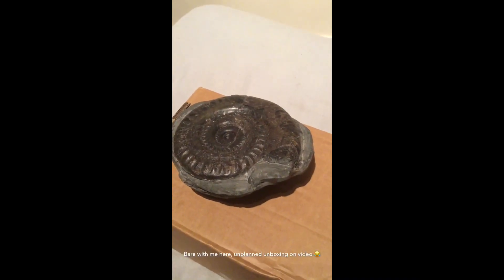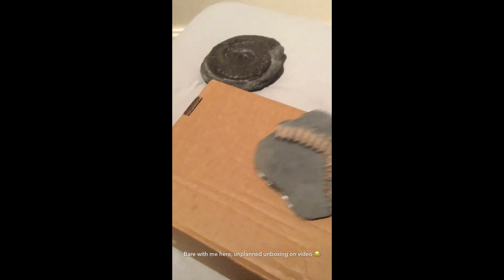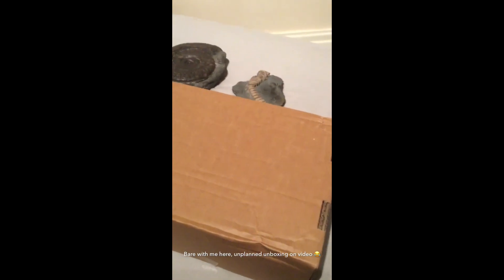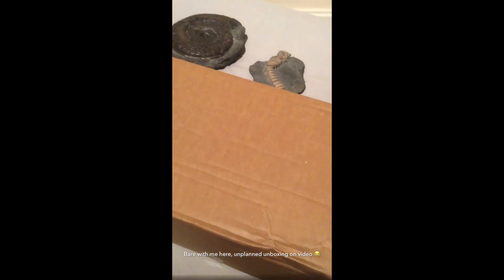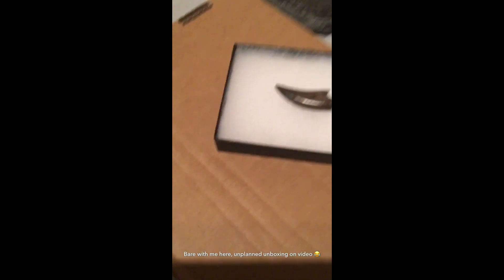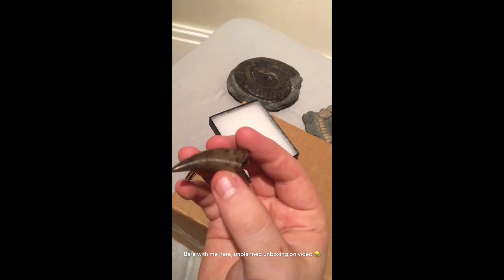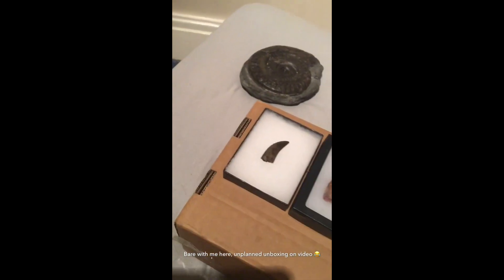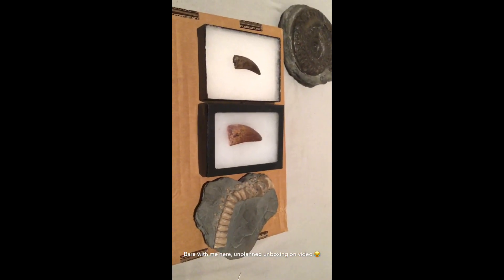My fossil collection.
Here I will be showing you a small portion of my fossil collection, admittedly these are some of the best in my collection, amongst others, the thumbnail used is also an Ammonite I Prepared in the past.